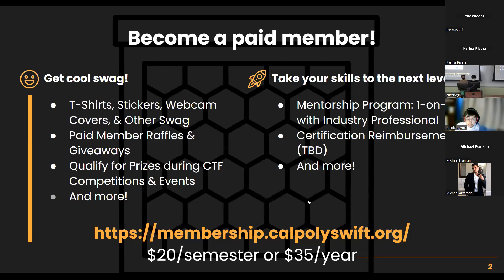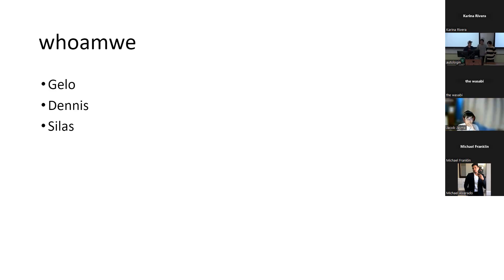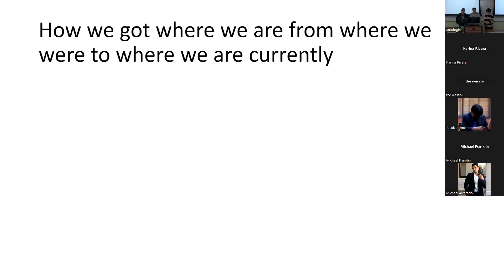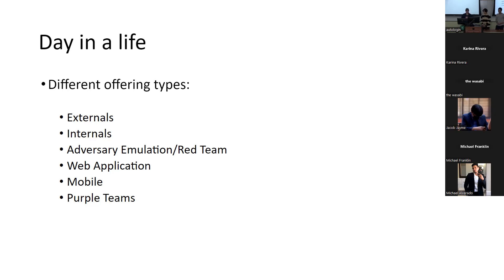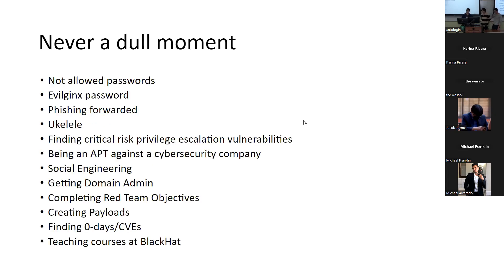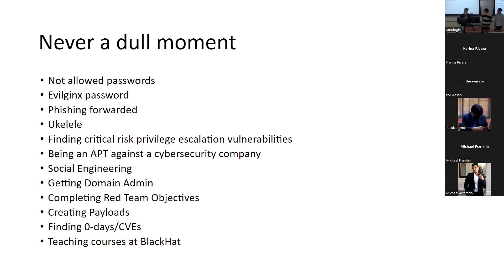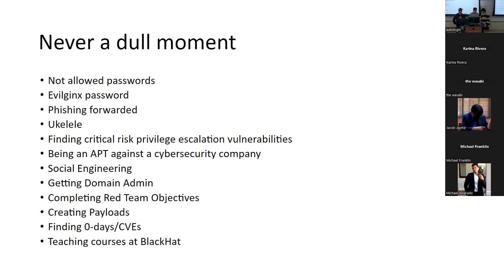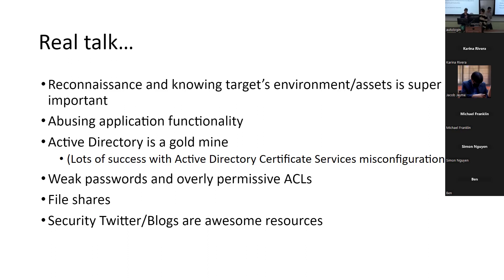[11-15] Tales from the Trenches - Careers in Offensive Security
Come join SWIFT in welcoming some of its alumni back to speak about their Tales From the Trenches from Tuesday, November 15th. Alumni Silas Shen, Angelo Alviar, and Dennis Tran will share their stories about how they got into offensive security, some experiences from the industry, and share some advice on how you can set yourself up to succeed in offensive security. Whether you love offensive security, or just want to see how CPP alumni got a job out of college, you won't want to miss this!